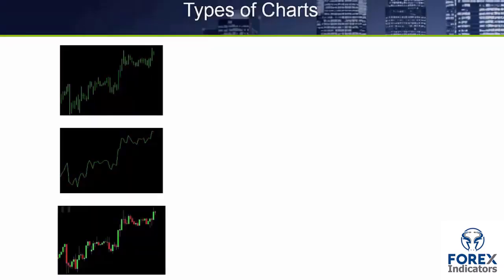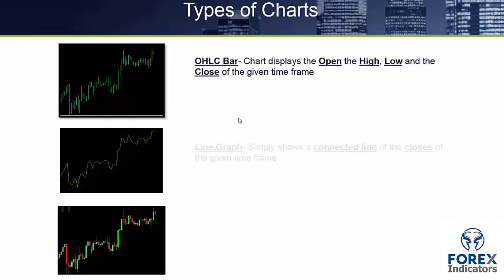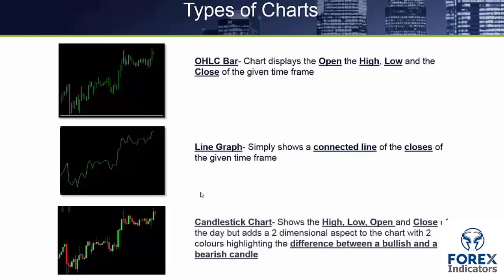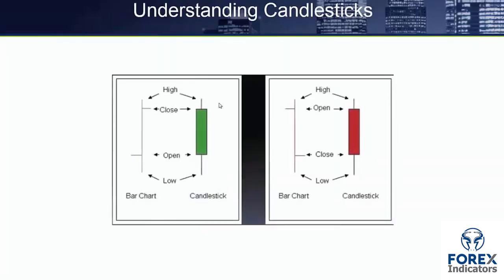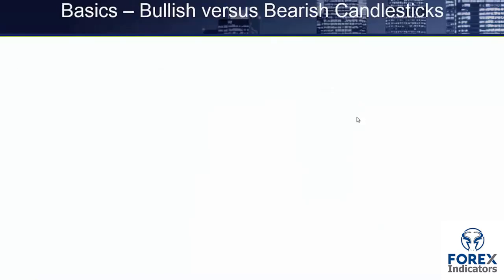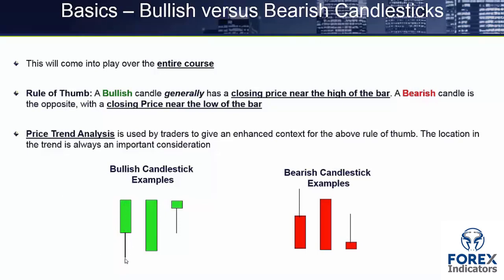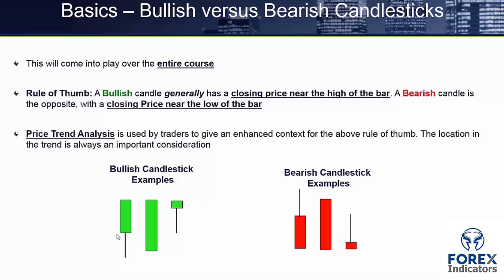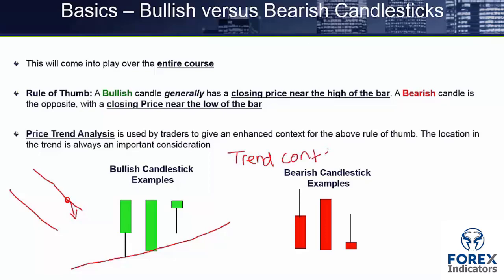How To Trade Forex Candlesticks: A Complete Guide for Forex Traders Part 1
What are candles?

Simply put, candles are a way to explain how prices are going up.

Candle charts are available on the Think Forex trading platform. The following is a sample chart illustration derived from the Think Force Web Trading Platform.

This chart shows the price on the right (vertical) axis and the time on the bottom (horizontal) axis. In addition, the chart is made up of bars with small lines at the top and bottom. These are known as candles. The candle carries up to four pieces of information.

1. Open Price 3. High Price

2. Nearby price 4. Low price

Candles refer to this information for a specific unit of time. For example, the chart above is a daily chart. Each chart represents one day. And as such, every candle forms an open, close, high and low price for that day. The horizontal axis at the bottom of the chart can be used to understand which day resembles a candle. The following is an image that describes how these four pieces of information are considered open, low, high, and in the context of a fixed period candle:

Wicks or shadows are thin lines that go out of the rectangular body of a candle.

They represent high and low prices during this period.

The color of the candle is also important in understanding whether the open price was higher or lower than the near value. If the candle is red, or as a fish in some other way, that means the open price is close to low. And the opposite is true if the candle is green, or is described as a fish.

Consider the candle above. The absolute highest point on a candle, which has a partial body at the top of the upper line, is more expensive. The absolute lowest point shows how far the price has fallen during the time in question. The top of the candle is the opening price, while the bottom of the candle is the closing price. Thus, from this candle, we see that the price rises and falls from its openings, but were eventually able to push it down from the open, while the bulls were already in the vicinity to raise the price slightly. Had come.

Why Do Candles Work?

Price action traders rely on candles because they give a lot of information about each trading period in a visual way that is easy to translate, giving traders a quick look at the price action chart with prices in different time periods. To compare the behavior of. Each candle can be "read" as a meaningful part of a developing story. They describe the "market sentiment": whether (and to what extent) the bear or the bulls had control, and the extent to which traders pushed the price in both directions. For example, a long body of candles with no wax indicates a significant change in this struggle.

Strength, while the tall upper candle ahead of her body indicates greater conflict, but with the attempt to raise the price of the bull, the bear was pushed back before the candle was approached. Some reproducible candle patterns have become popular among traders as a credible indicator of some future behavior. This guide is intended as an introduction to some of these patterns, which give helpful traders a sense of market conditions and identify profitable times to enter the business.

The ability to read candles allows a price action trader to become a meta-strategist, keeping in mind the behavior of other traders and large-scale market operators. In other words, candle patterns help traders.

What are candles?

Fluctuate their own trade and rely on the reversal of larger, more influential partners in the market, often referred to as "smart money", so that traders can identify and participate in key pricing tricks.

The chart below shows some of the countless patterns made by candles in the context of daily price increases. These patterns will be discussed in the rest of this guide